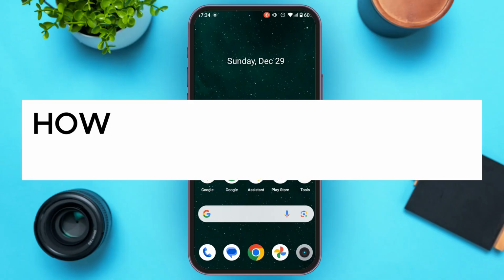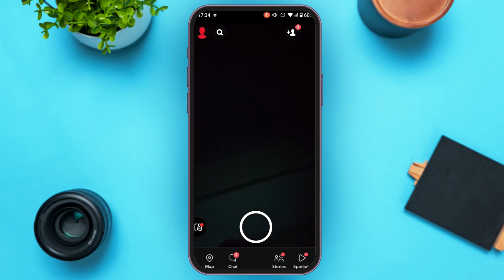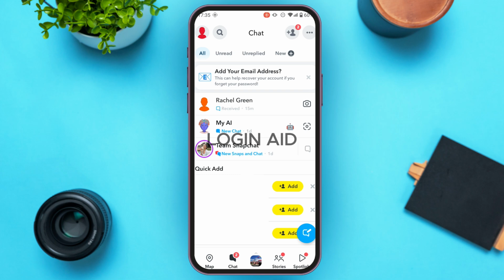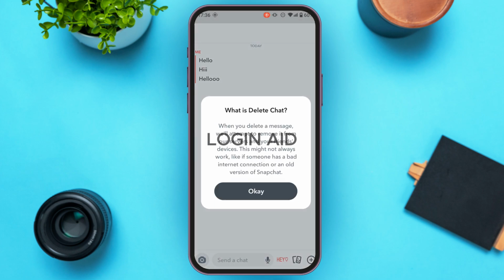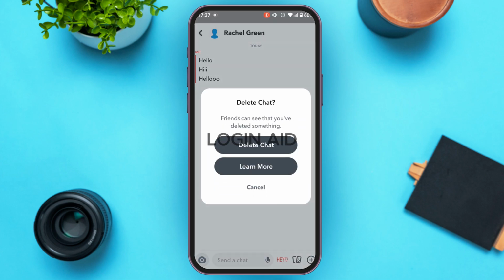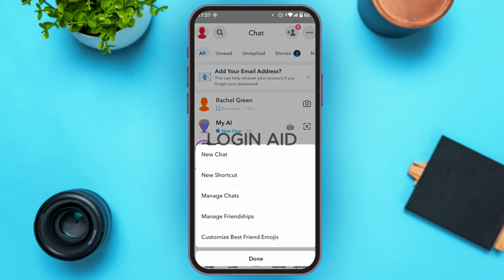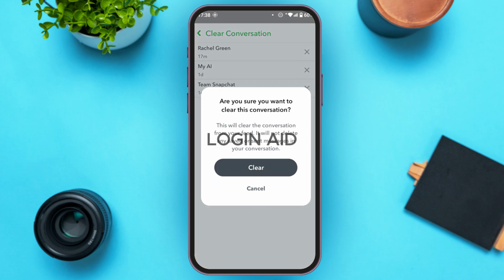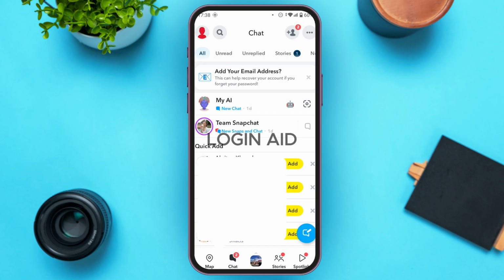How To Delete Snapchat Messages Quickly 2025 | Clear Chats Instantly On Snapchat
Learn how to delete Snapchat messages quickly with this step-by-step guide. Whether you want to clear individual messages or entire chats, this tutorial shows you how to do it effortlessly, keeping your conversations clean and private.